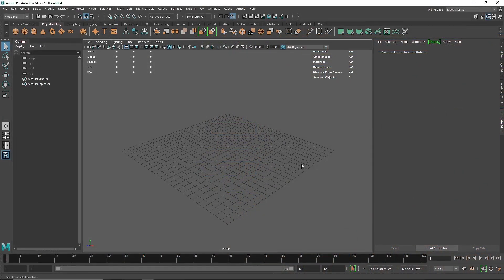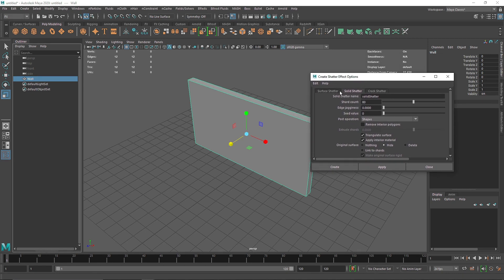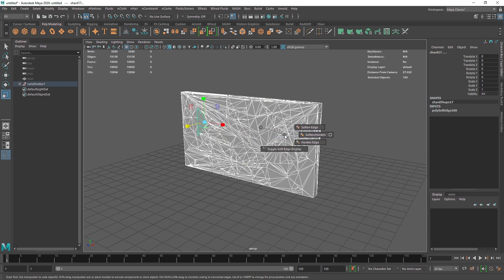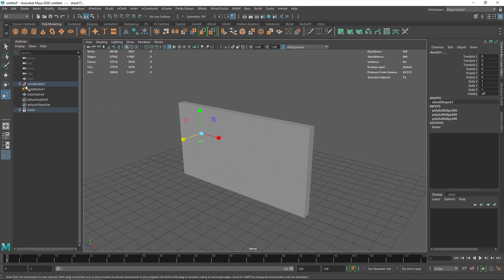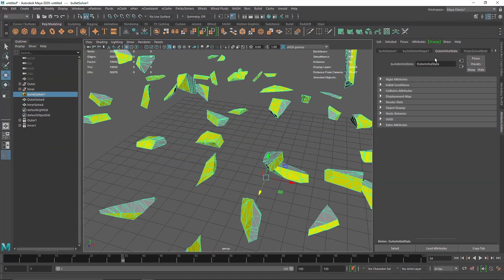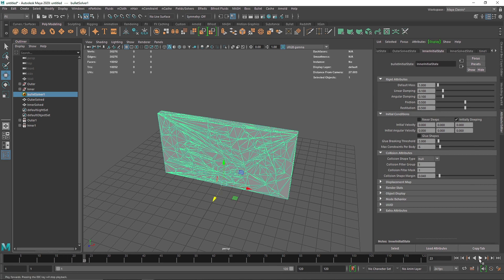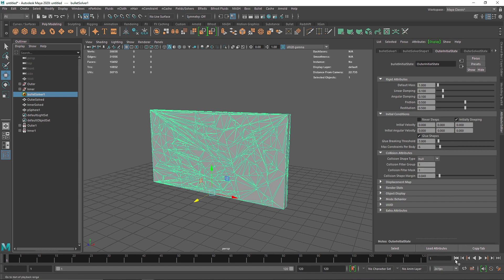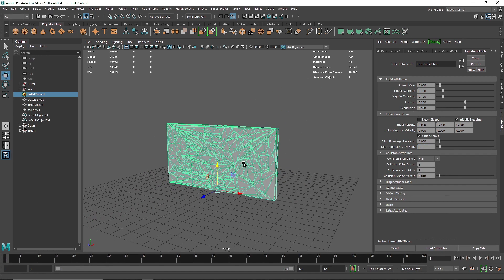Wall Fracturing | Maya And Arnold Renderer | Tutorial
Today we are going to create a wall fracture In Maya And Arnold Renderer.

Gmail - amarshindebiz